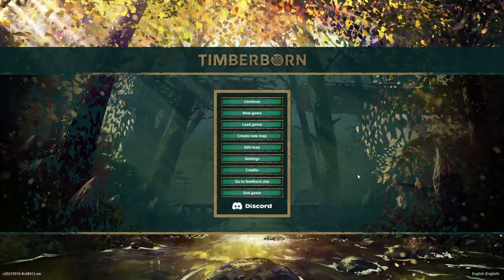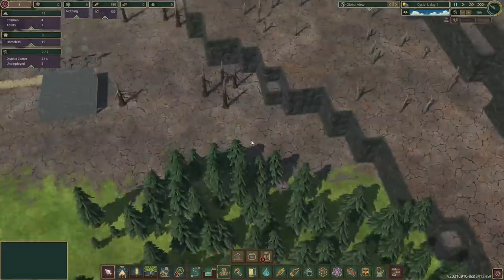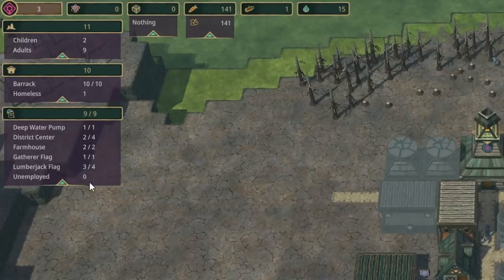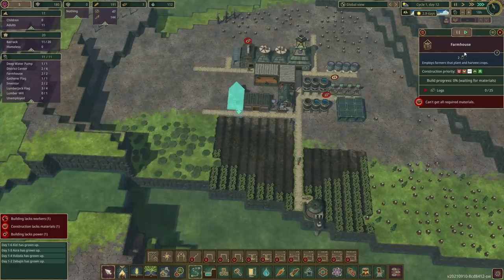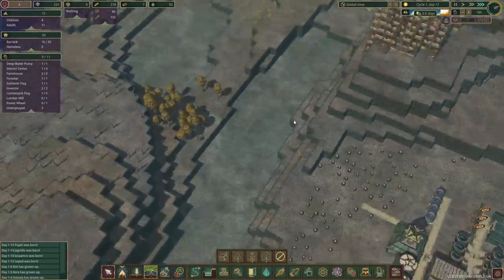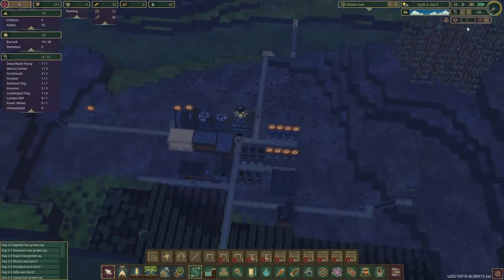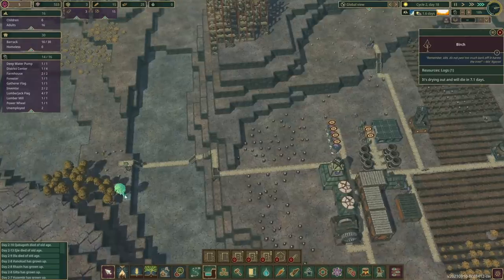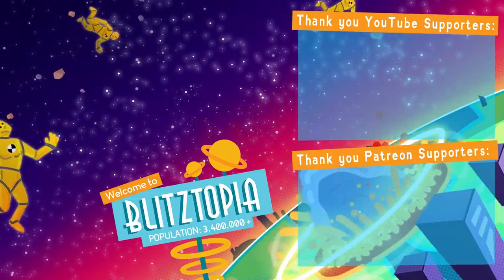IRON TEETH Beavers Are AMAZING in Timberborn